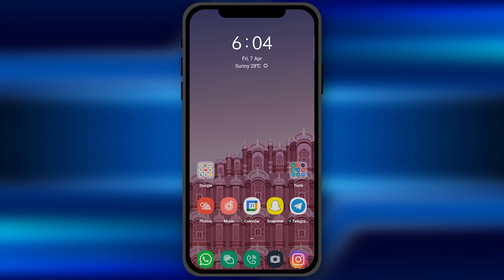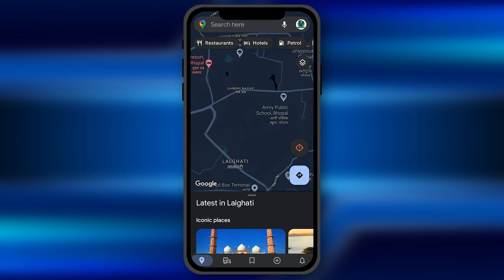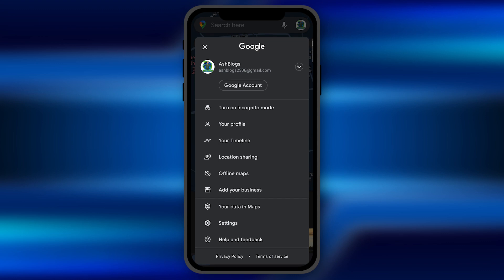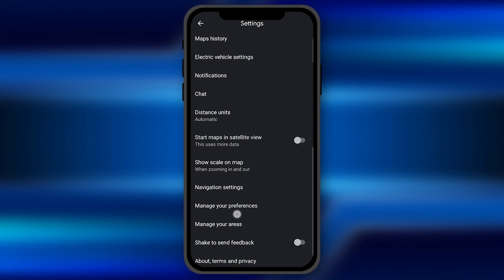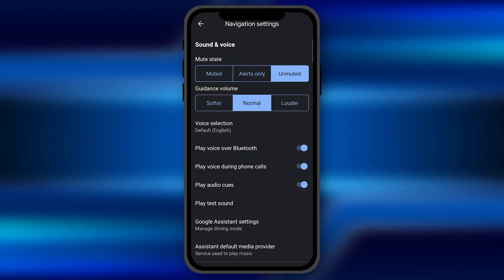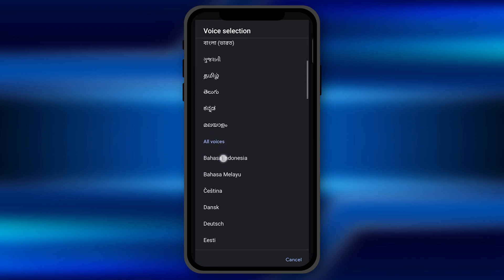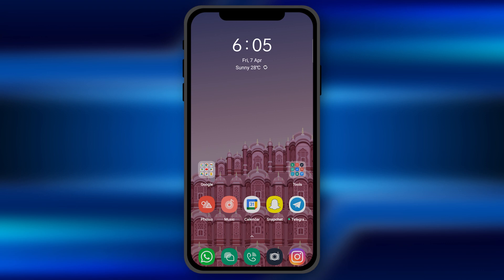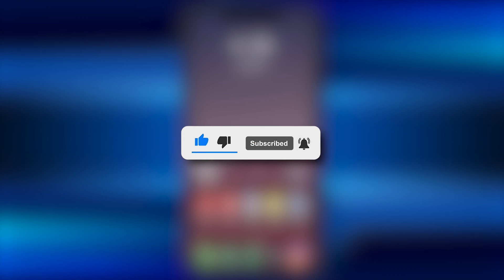How to Change Navigation Language on Google Maps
In this video, you'll learn how to change the navigation language on Google Maps. Changing the language on Google Maps can be helpful if you're traveling to a foreign country or if you prefer to use a different language for navigation.

First, open the Google Maps app on your phone and tap on the three lines in the top left corner to open the menu. Then, scroll down and select "Settings". From there, select "Navigation settings" and then "Voice selection". Here, you can choose from a variety of languages for your navigation voice.

If you want to change the language of the actual map, you can go back to the "Settings" menu and select "App Language". This will change the language of all the text on the app, including the map labels.

Overall, changing the language on Google Maps is a simple process that can make navigation much easier for non-native speakers or travelers. Watch this video to learn how to do it step-by-step.